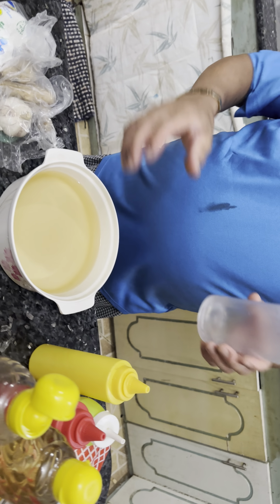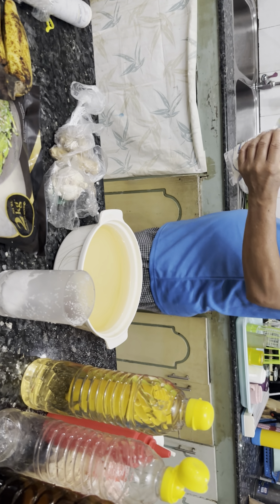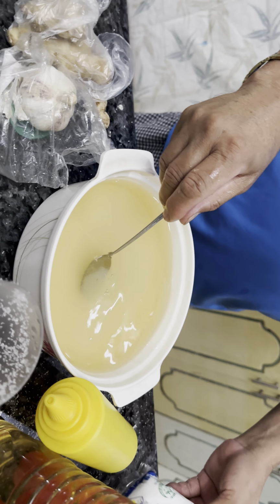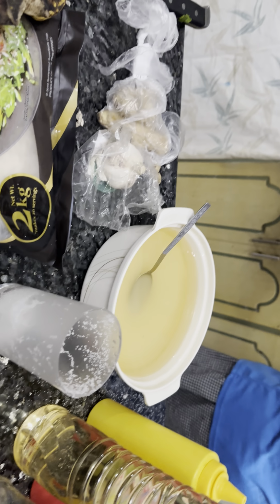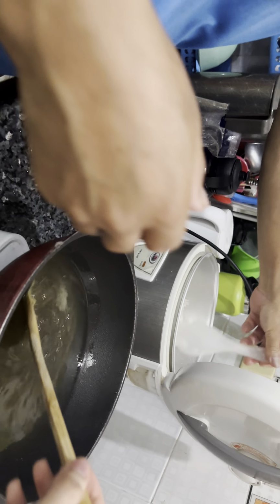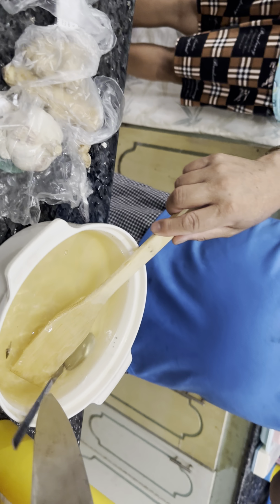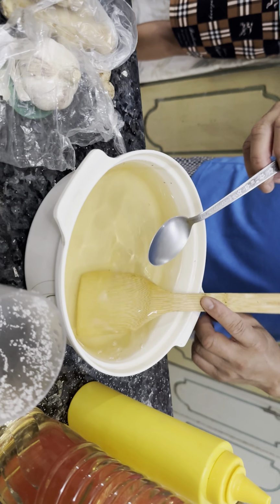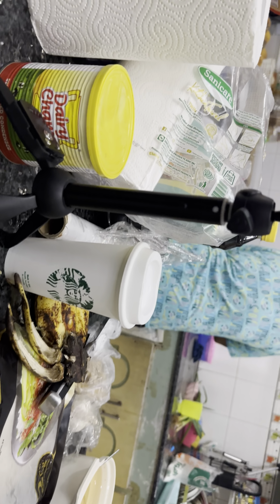Showing my grand daughter Yxi my own recipes sauce for sushi 🍣